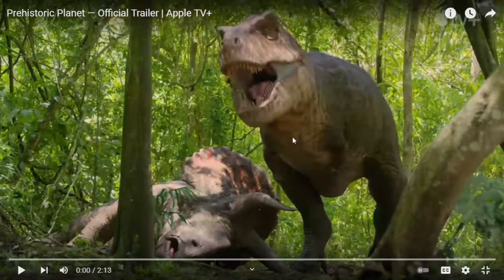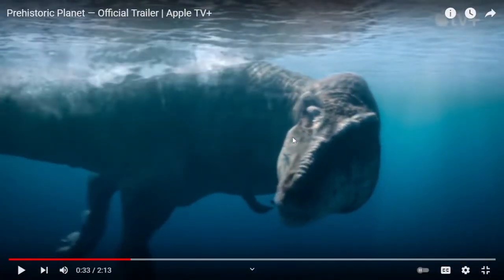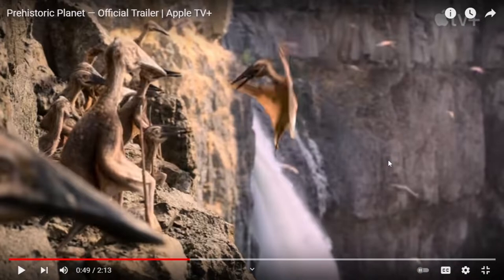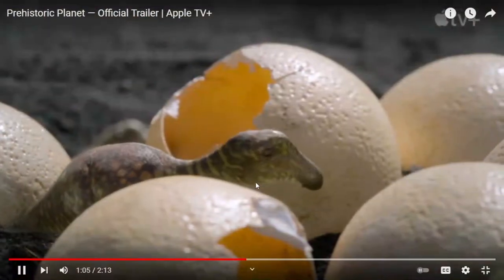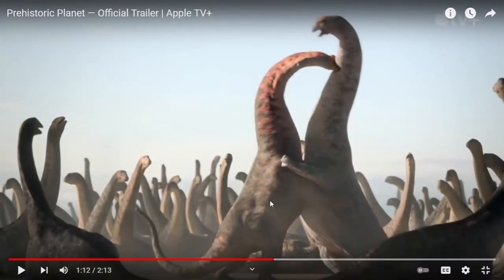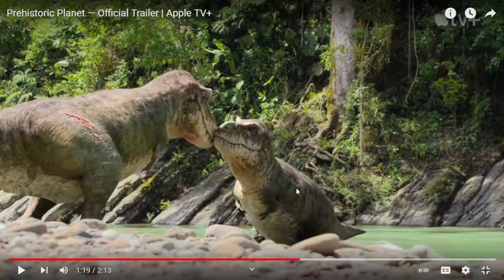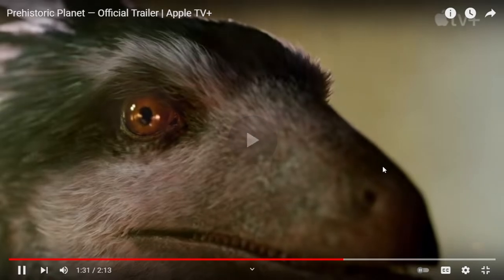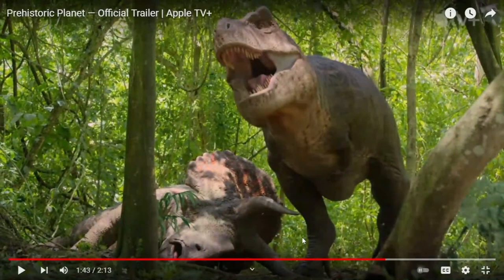NEW DINOSAUR DOCUMENTARY! | Prehistoric Planet Trailer Analysis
An upcoming dinosaur documentary trailer just dropped and this video I'll be taking a depth analysis to discover what's new in the trailer, there might be some I can't identify and maybe will change your view about the dinosaurs.

Music used in this video: Jurassic Park - Jay30k
About this film:
Prehistoric Planet is an upcoming five-part nature documentary television series about dinosaurs that will premiere on Apple TV+ beginning on May 23, 2022. It is produced by the BBC Studios Natural History Unit with visual effects by Moving Picture Company, and is narrated by natural historian David Attenborough.[1]The documentary follows dinosaurs recreated with computer-generated imagery living around the globe in the Late Cretaceous period, 66 million years ago. It set out to depict dinosaurs using current palaeontological research such as feathered dinosaurs. Hans Zimmer composed an original soundtrack for the series. It is the first major dinosaur-focused documentary series produced by the BBC since Planet Dinosaur in 2011, and the third overall (the first was Walking with Dinosaurs in 1999).